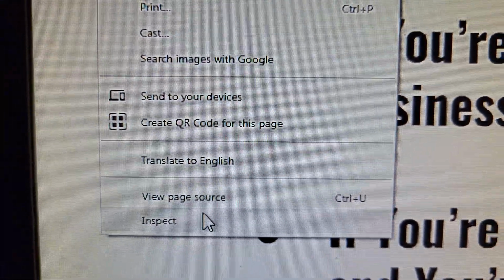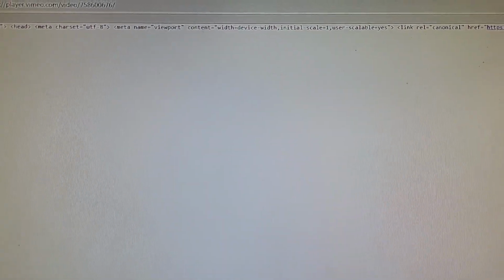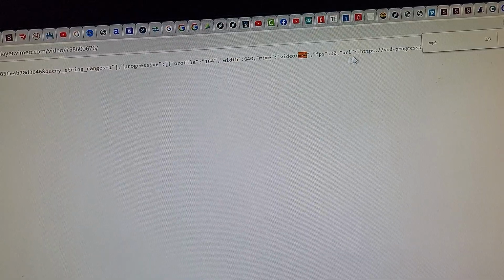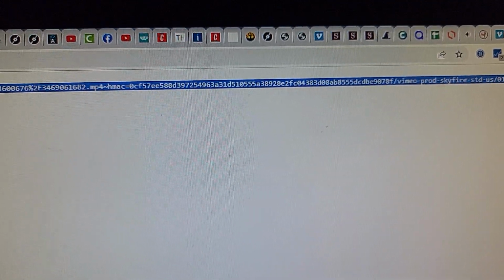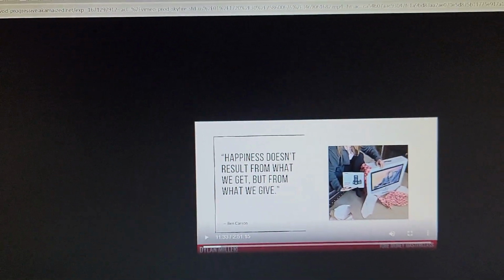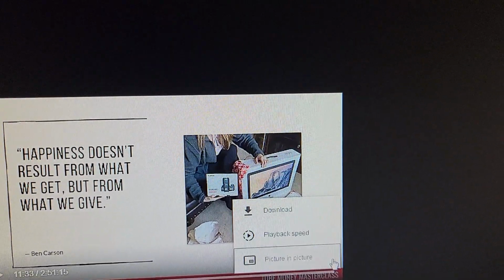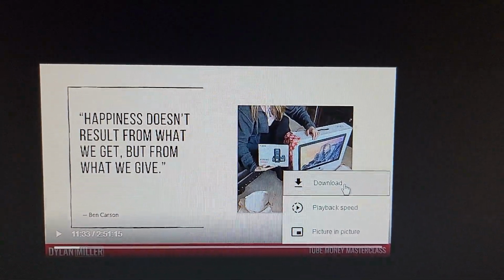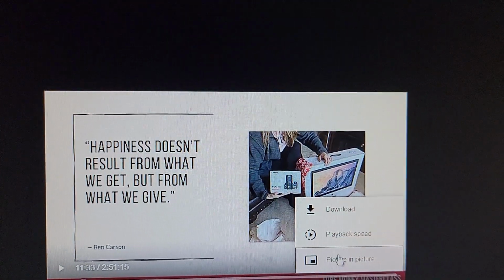How to Download Video from Event Webinarjam Vimeo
Download Video from Event Webinarjam Vimeo,
Webinar jam video,
Vimeo webinar jam video download